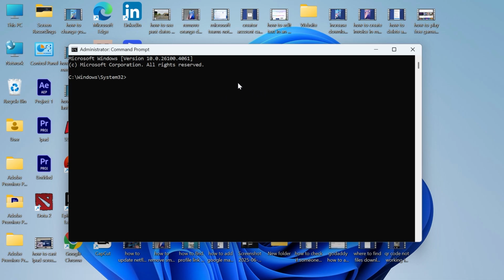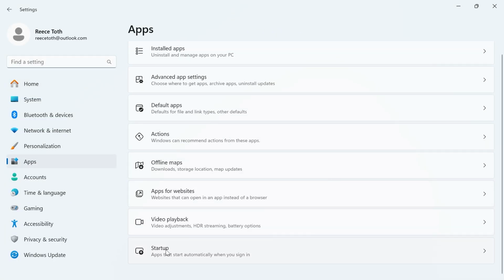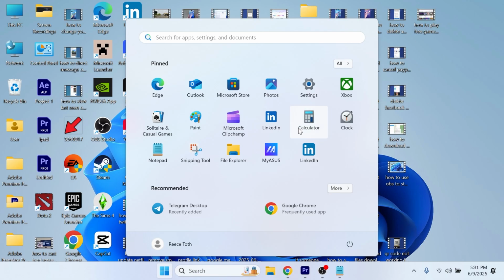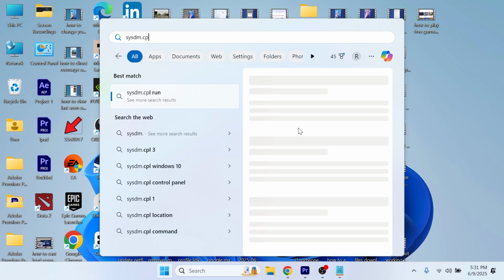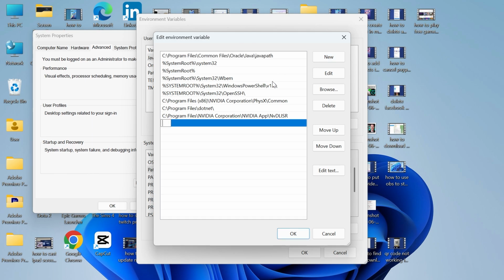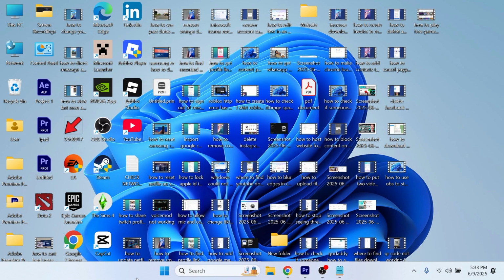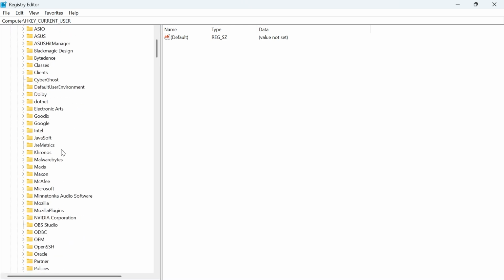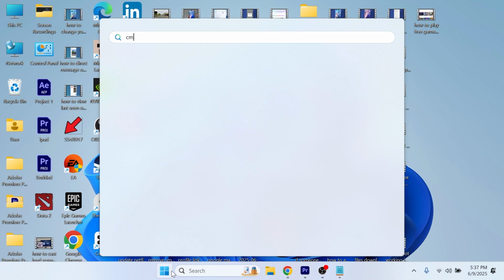How To Fix Command Prompt Opens & Closes Immediately (Windows 11)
Learn how to fix Command Prompt opening and closing instantly on Windows 11. This troubleshooting guide covers CMD flash fix, resolving auto-closing issues, corrupted system files, and startup script problems—perfect for users facing command prompt not staying open errors on laptops and PCs.